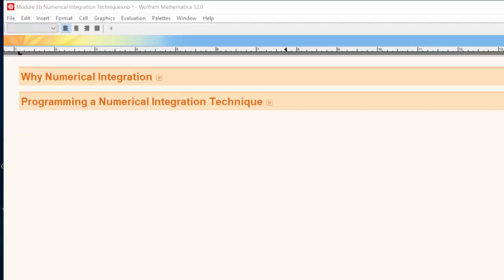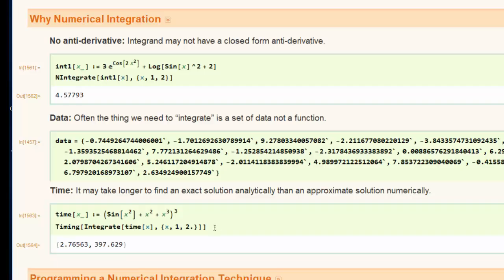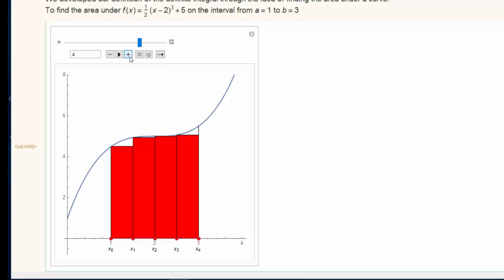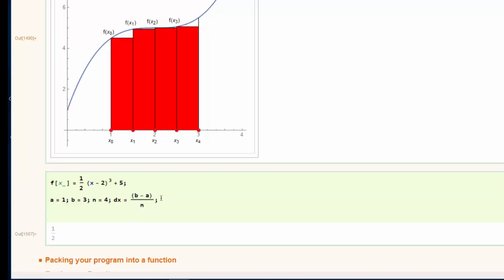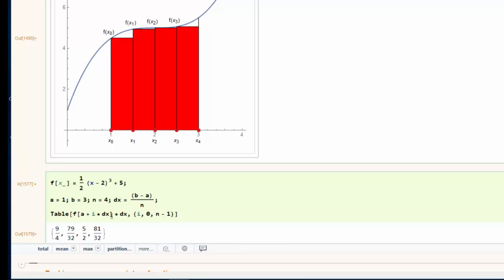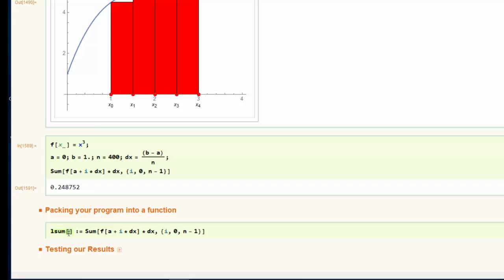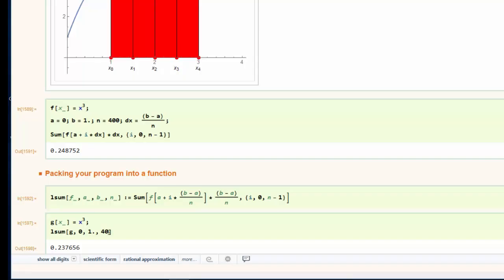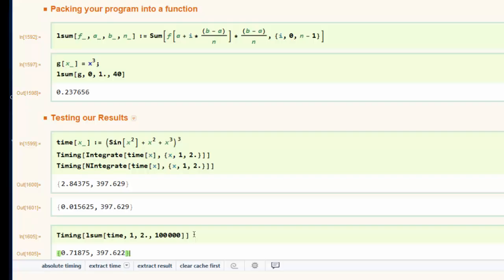Calculus II Numerical Integration Programming